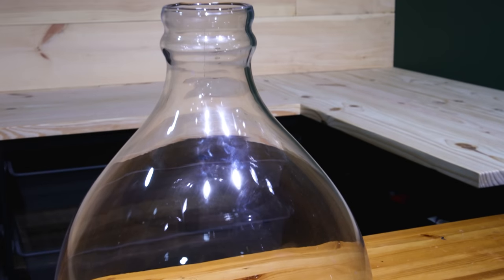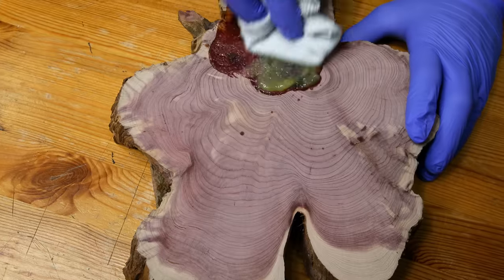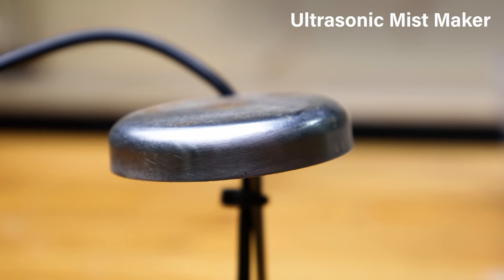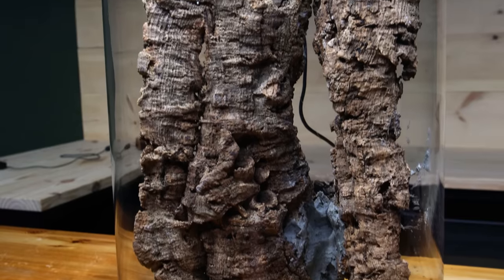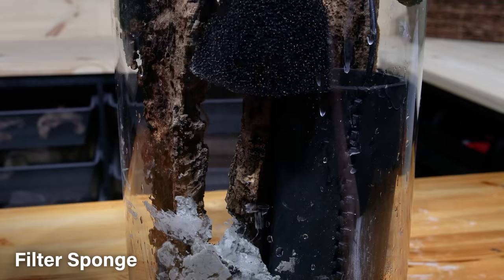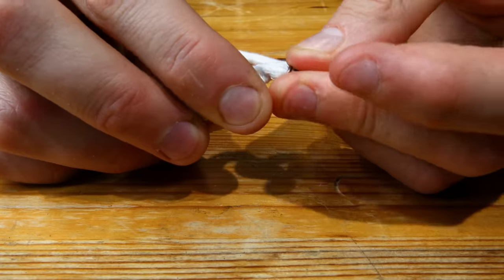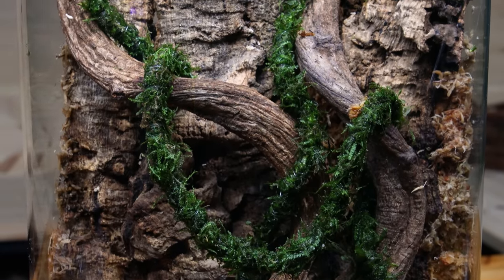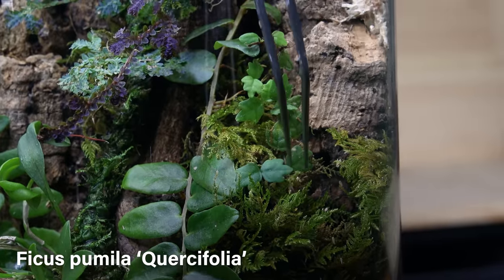Misty Cloud Forest Micro Orchid Moss Terrarium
You never know when inspiration will strike. Sometimes, a container sparks an idea, or I consider an environment I'd like to replicate. In this case, it was a combination of both.

When I found the first container, I thought it would be the perfect vessel for a terrarium. That's when my mind went to a cloud forest, which is home to an array of incredible plants, like orchids, ferns, and moss. The kind of stuff that does exceptionally well in a terrarium.

With this build, I set out to capture to essence of a cloud forest within the confines of a container, using some fun and easy techniques. I've made a lot of jungle designs so far, but I think this is one of my best attempts at encapsulating that idea to date. What do you think? Let me know, and enjoy the video!